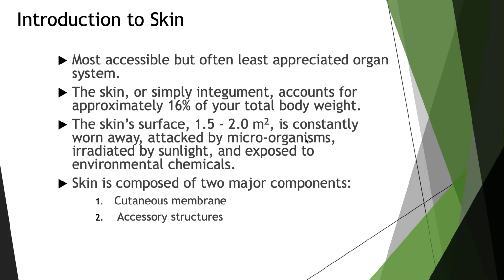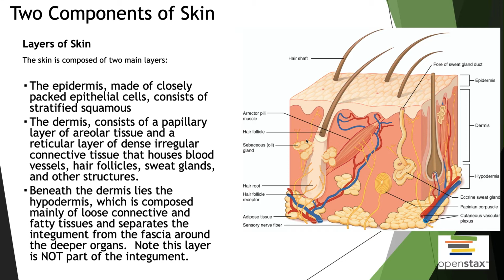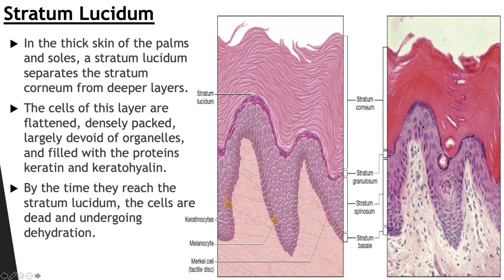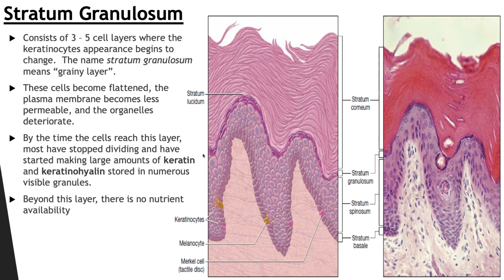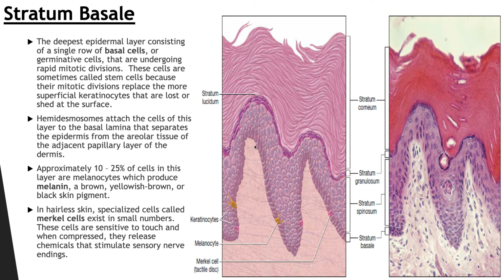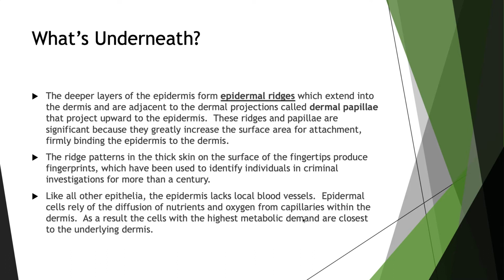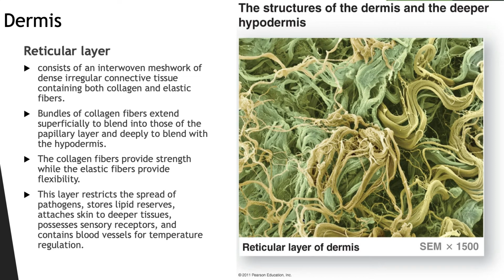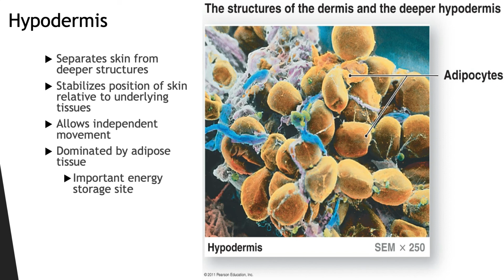Unit 2 Module 4.1